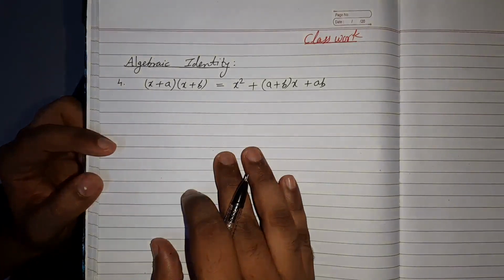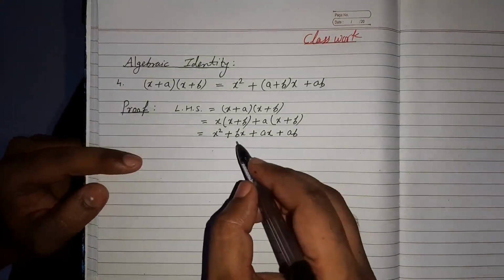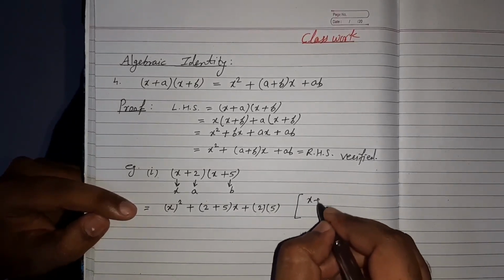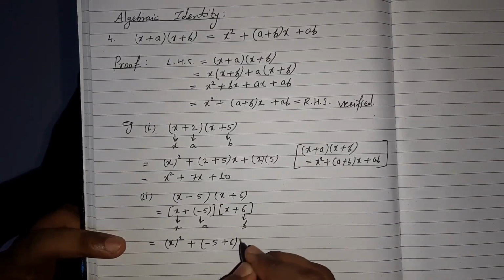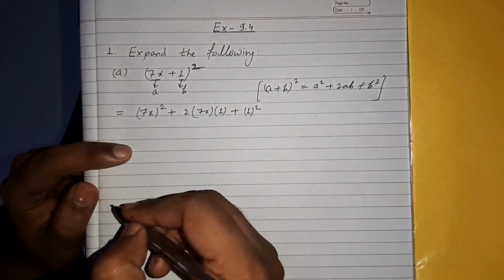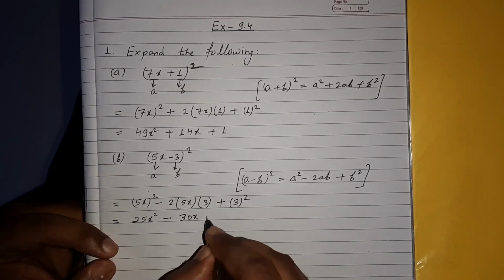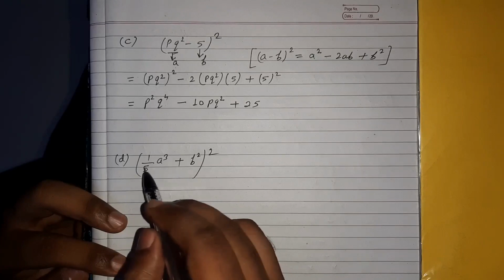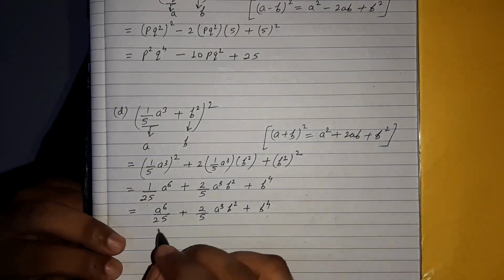LECTURE 50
CH : 9 [Algebraic Expressions And Identities]